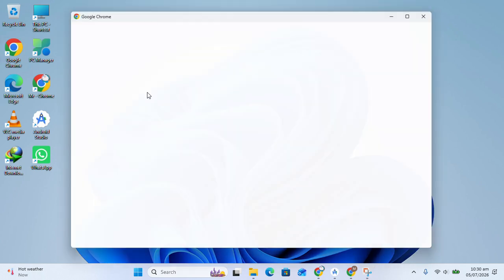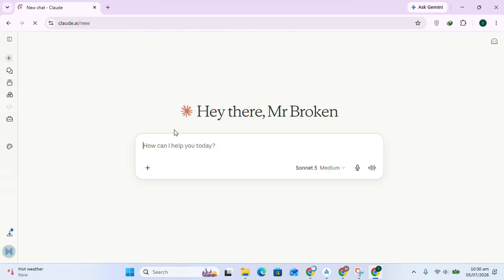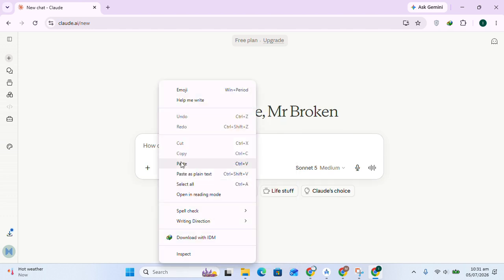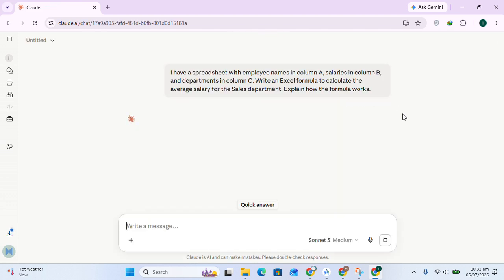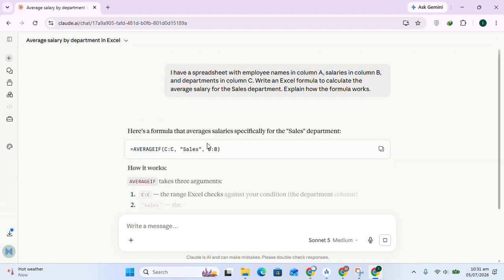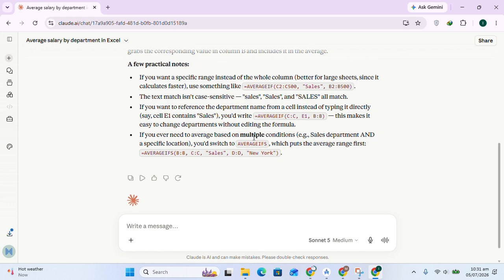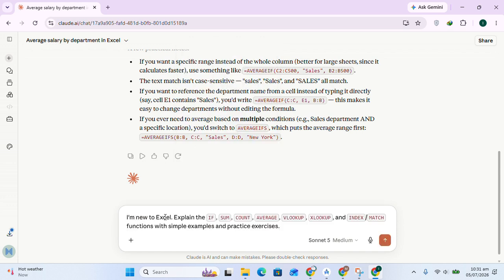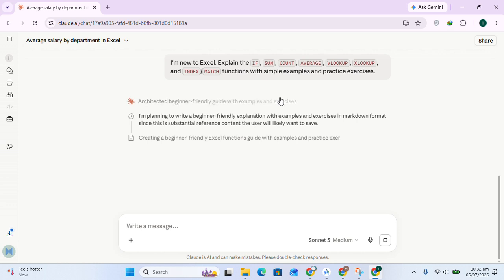How to Use Claude AI to Write Excel Formulas and Automate Spreadsheets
Learn how to use Claude AI to write Excel formulas, solve spreadsheet problems, and automate repetitive tasks. In this tutorial, you'll discover how Claude can help you create formulas, analyze data, improve spreadsheets, and save time working in Excel.

In this video, you'll learn:

How to ask Claude AI to create Excel formulas
Explaining spreadsheet requirements clearly to Claude
Fixing complex Excel formula errors
Automating repetitive Excel tasks
Creating smarter and more efficient spreadsheets
Using Claude AI for data analysis and spreadsheet improvements
Best prompts for Excel automation

Whether you're a beginner or an advanced Excel user, Claude AI can help you work faster and build more powerful spreadsheets without spending hours searching for solutions.